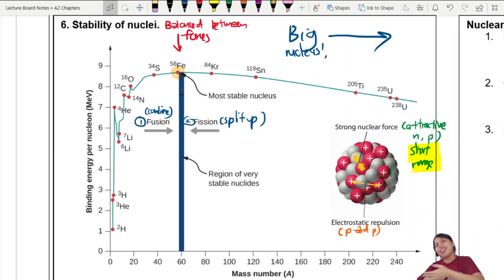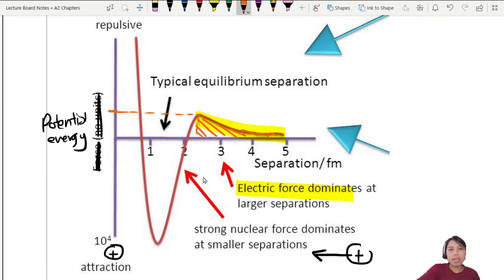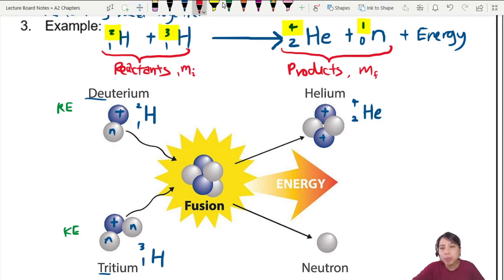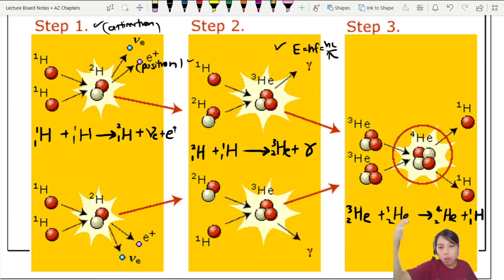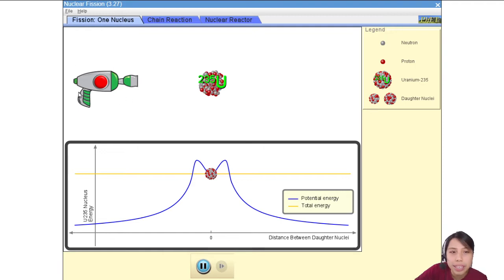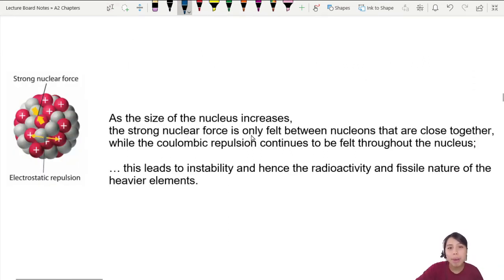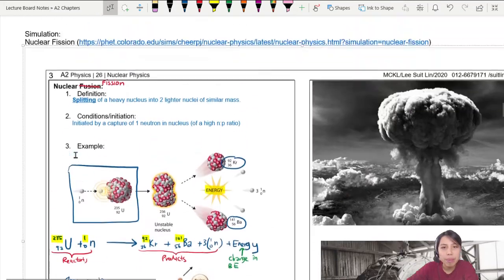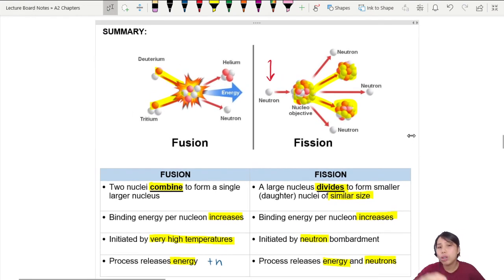23.2b Nuclear Fusion and Fission | A2 Quantum Physics | Cambridge A Level 9702 Physics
The two processes that elements can undergo in their quest to become a more stable nucleus like Iron!

00:00 Nuclear Fusion Definition and Conditions
02:35 Kinetic energy (work done) to overcome repulsion
05:27 E.g. Deuterium-Tritium Fusion Nuclear Equation
08:43 Multi-stage fusion in the Sun
14:35 Nuclear Fusion Definition & Initiation
17:08 E.g. Uranium Fission Nuclear Equation
18:55 Energetically possible fission reaction?
22:04 Chain reaction (neutron avalanche!)
24:13 Rods to control nuclear reactor
27:07 Comparison Between Fusion & Fission

"To say it was frightening, is an understatement. We were basically used as guinea pigs. There's no other words for it." says an atomic veteran, with a dazed look in his eyes. The threat of nuclear war hasn't been this high since a long time ago; to understand this existential danger, we must hear firsthand from the survivors:

Practice Past Year Questions:
ON10 P41 Q8 (pg5) Boron Rods
MJ11 P41 Q8 (pg6) Binding Energy Graph
MJ11 P43 Q8 (pg9) Uranium-235
MJ13 P41 Q8 (pg10) Deuterium fusion
MJ13 P42 Q8 (pg11) Alpha fusion & min speed
ON13 P31 Q8 (pg11) Binding Energy Graph*
MJ14 P41 Q10c (pg13) Energetically possible reaction*
ON14 P41 Q9 (pg14) Deuterium–Tritium reaction

ON16 P41 Q14 (pg21) Nuclear notation & alpha particle
FM17 P42 Q12 (pg22) Uranium & gamma ray
MJ17 P42 Q12 (pg23) binding energy per nucleon Uranium
ON18 P42 Q12 (pg27) DT Fusion Energy*
FM19 P42 Q12 (pg29) Complete U-235 reaction
ON19 P41 Q12 (pg31) Binding Energy & Average Power*